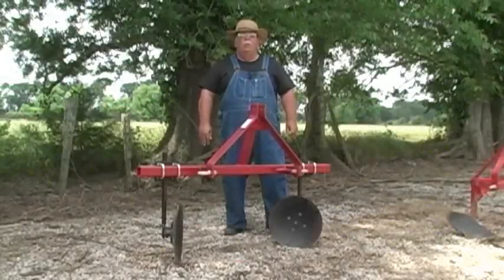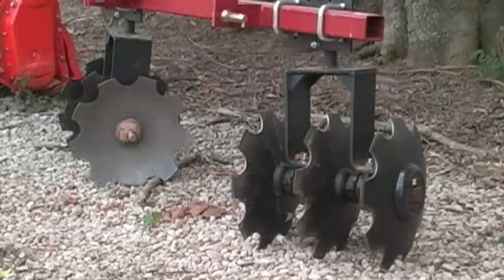Heavy Duty Row Builder ft The Bayou Gardener | Stevens Tractor Company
Our Heavy Duty Row Builder has 16" Sealed Bearing Hiller Blades on a 1-1/4" Round X 22" Long Heavy Duty Shank on a 2-1/2" X 60" Square Toolbar. Ideal for Large Gardening and Truck Patch Operations, Yet works great with smaller gardens as well. Made by Choctaw Manufacturing.

Address- 3715 Highway 71 Coushatta La 71019

Store Hours:
Monday thru Friday 7:30am-5:00pm
Saturday 7:30am- 12:00pm
Closed on Sundays

YouTube Manager - Jamie Pardee
Video made by The Bayou Gardener